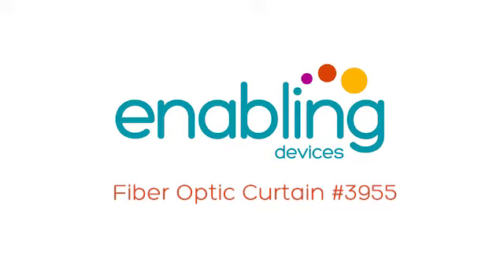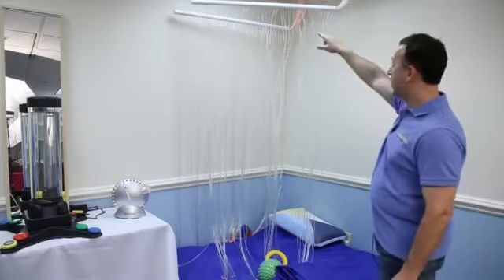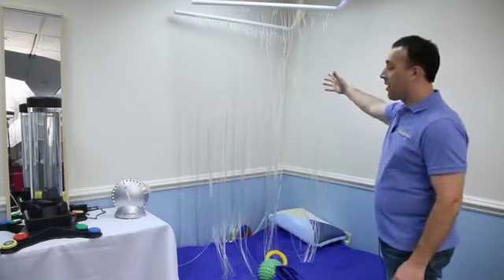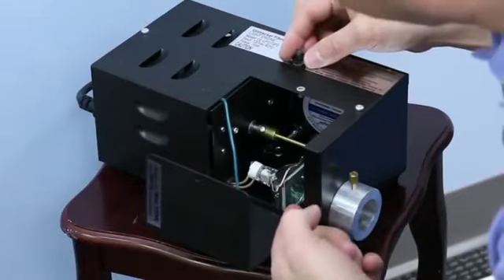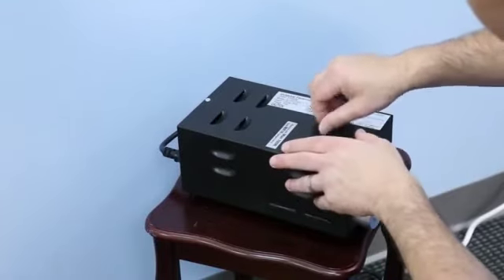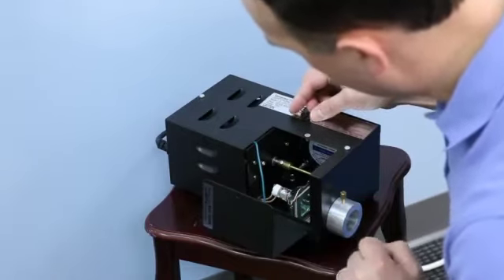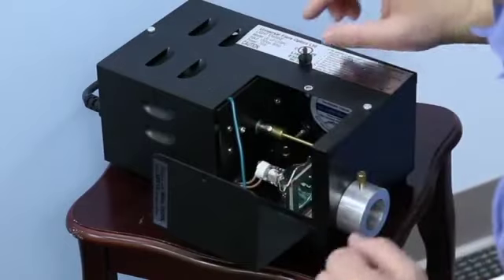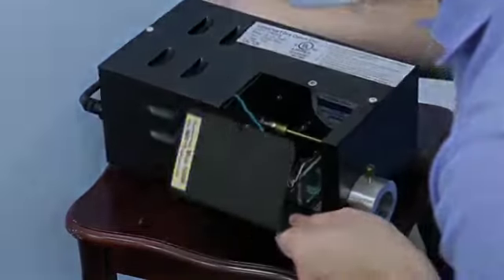Fiber Optic Curtain #3955